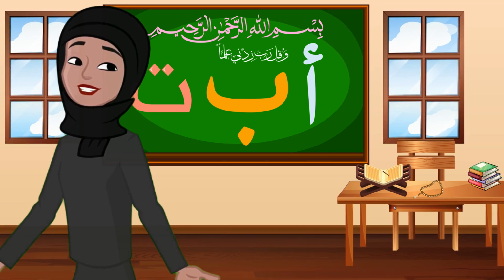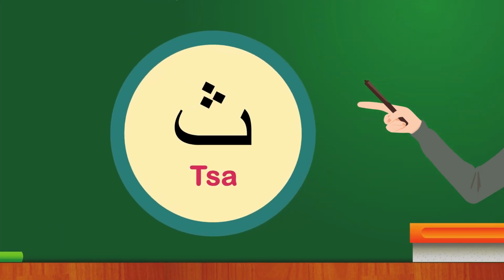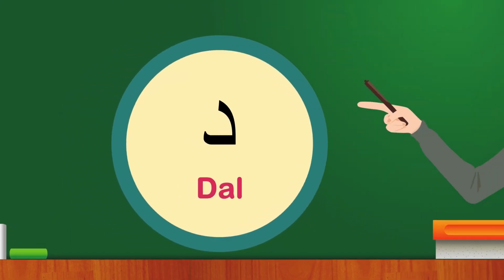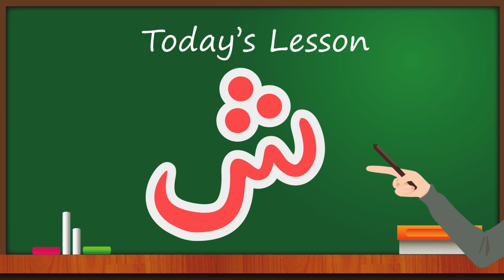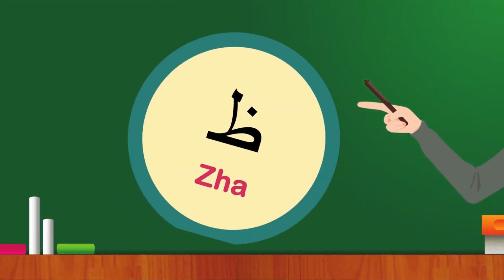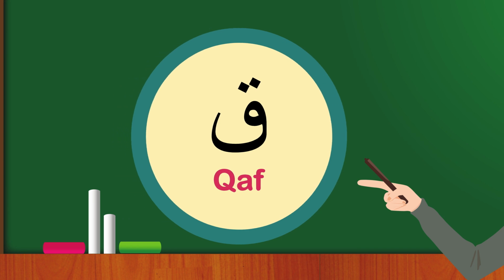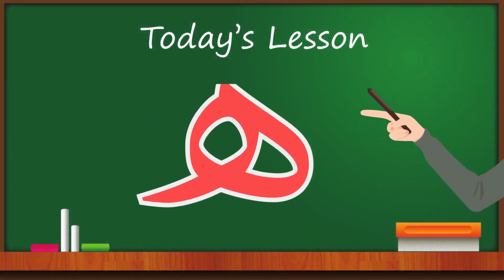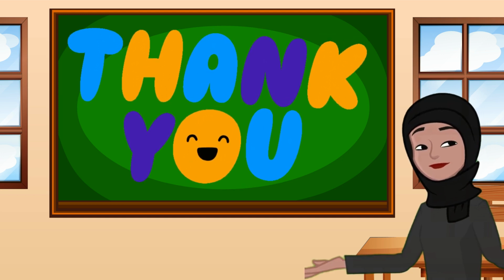Qaida Noorani Lesson | Quranic Qaida For Kids with Tajweed | arabic beginners | القاعدة النورانية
Arabic Alphabet
Noorani Qaida Alif Baa
Arabic beginners
Quran online
Learn Nooraniya with Mohammad Farooq
Best lesson of Noorani Qaida on YouTube by the original voice of engineer Mohammad Farooq
Qaida Nuraniyah
ألف باء تاء
قاعدة نورانية الدرس 1
الحروف الهجائية العربية
نوراني قاعده ألف باء قاعده
اللغة العربية للمبتدئين
أبجدية اللغة العربية مع النطق
الحروف العربية للمبتدئين
كيفية قراءة الأبجدية العربية
نوراني القاعدة النورانية درس 1
القاعدة النورانية درس اللغة العربية النورانية 1 للمبتدئين
الأبجدية العربية درس 1 مع قواعد التجويد
ألف با تا
تعلم القرآن واللغة العربية على الإنترنت
القاعدة النورانية
القرآن الكريم عبر الإنترنت
تعلم نورانية القرآن مع محمد فاروق
أفضل درس للقواعد النورانية على اليوتيوب بصوت المهندس محمد فاروق الأصلي
أفضل كتاب لتعلم الأبجدية العربية
أفضل طريقة لتعلم وقراءة الحروف العربية
تعلم الحروف الأبجدية العربية بالنطق الصحيح
الأبجدية العربية للمبتدئين
القاعدة النورانية
العربية لغير الناطقين بها
النورانية درس 1 مع المخارج والتجويد
نوراني القاعدة النورانية العربية
نوراني قاعديّة نورانيّة للغة العربية
تعلم أساسيات اللغة العربية
تعلم اللغة العربية
تعلم اللغة العربية القاعدة العربية
Looking for a fun and engaging way to teach your kids Quran? Look no further! This video introduces a fantastic learning tool for kids qaida learning. Watch as we explore how this interactive tool can make learning the Quran enjoyable and educational for your little ones. Start teaching your kids Quran in a way that is both effective and entertaining today!